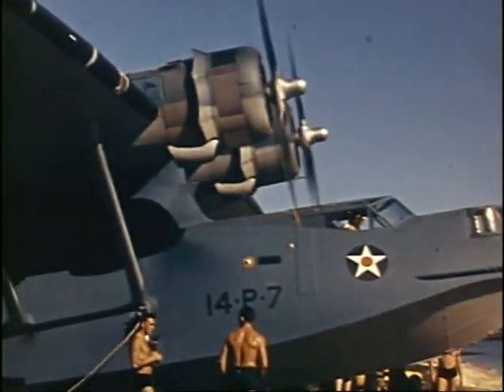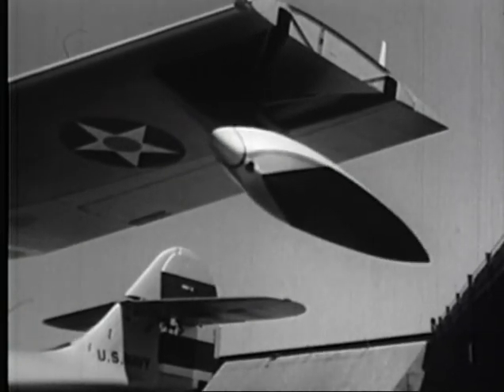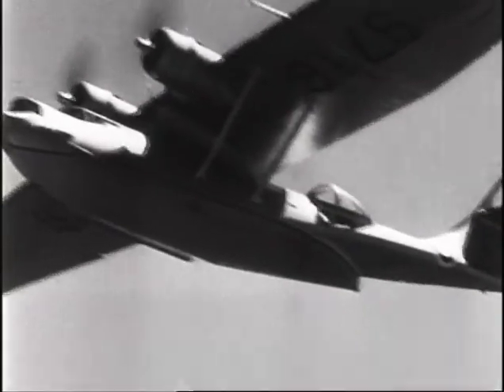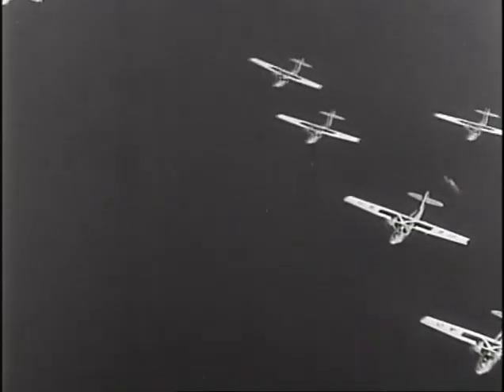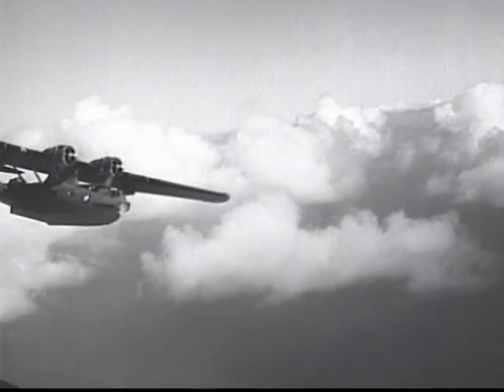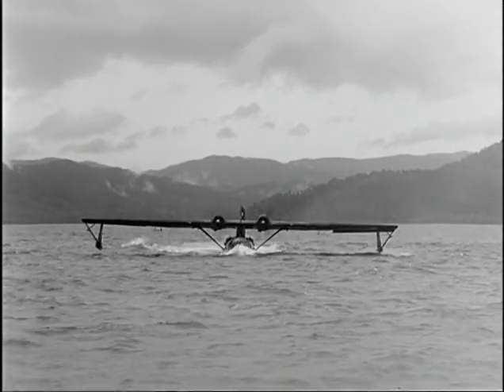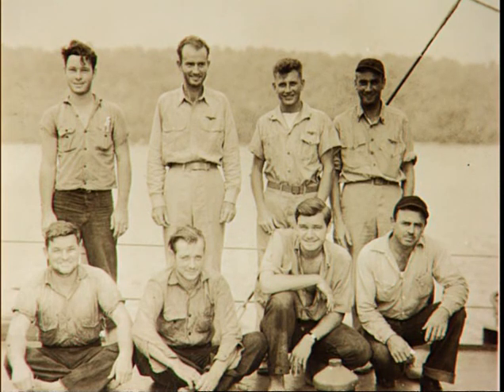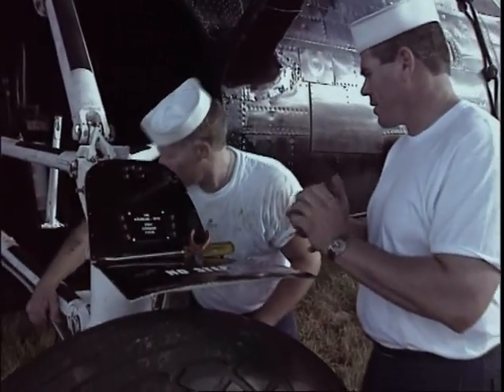Catalina Patrol - One of the Most Successful Aircraft of WWII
Go on patrol and into action with the PBY Catalina flying boat--known as the "Cat"--one of the truly great aircraft designs. Introduced in 1935 as a long-range patrol aircraft, it was becoming obsolete when America entered WWII. But, easy to manufacture in large numbers, the Cat continued in production and excelled in almost every theater of war. But it was as a night bomber that the legendary "Black Cat" squadrons won fame in the battles of the Solomon Islands. Combining archival footage, modern re-enactments and the memories of crewmembers, this film tells the story of the PBY Catalina. Relive the many battles where the Catalina played a pivotal role--from spotting the Bismarck to locating the Japanese fleet off Midway--and hear from members of the "Black Cat" squadrons that bombed Japanese convoys at night. It was slow, lumbering and ponderous--but it was one of the most successful aircraft of WWII